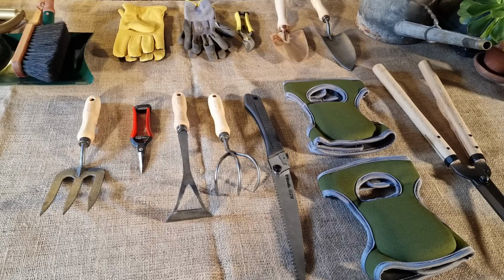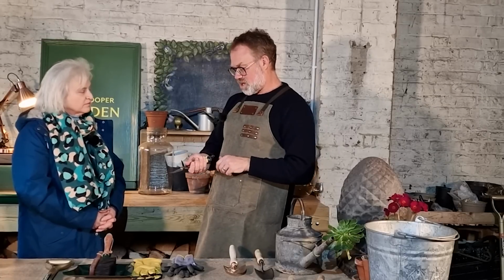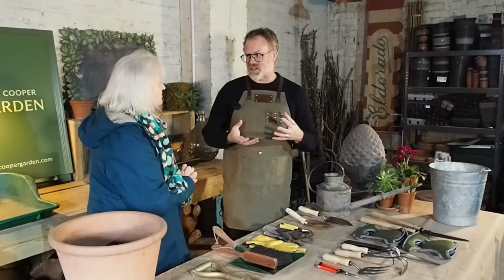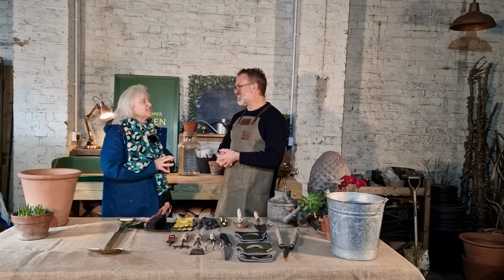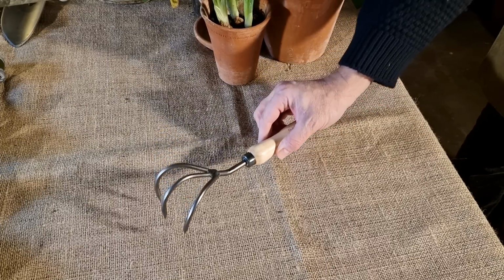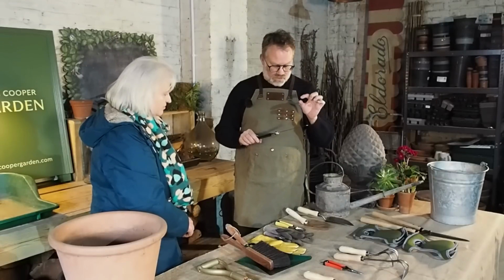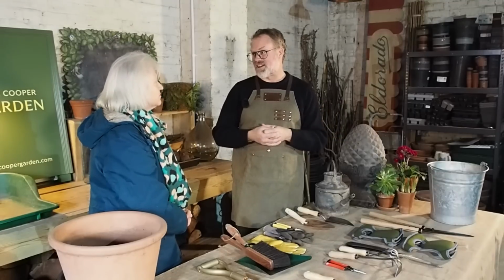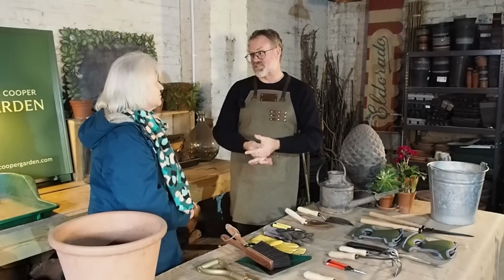Which are the most useful garden tools? You'll be surprised....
In this video, Dan Cooper of Dan Cooper Garden explains which garden tools are essential and which are the most useful garden tools. You don't need to buy and store lots of tools - these are the best ones for the most common gardening jobs, especially if you have a smaller garden.

If you're new to gardening, this video covers the basics of the tools you need. So you can build up your garden tool collection over time, and not waste money on buying tools you rarely use.

The recommendations are not brand specific and the tips should help you shopping for tools wherever you are. Many of Dan Cooper's favourite tools are available from Dan Cooper Garden (some in links by the time stamp below).
00:00 Welcome
00:15 Dan Cooper Garden
00:18 The most essential garden tool - a trowel
00:51 The pros and cons of copper tools (Copper trowel
01:40 The second most useful tool - secateurs/pruning shears. Secateurs from Niwaki and Felco
02:32 Gardening gloves! Nitrile gloves: and Leather gloves
04:38 Why a dustpan and brush is next
05:19 Get a really good bucket! Hardware stores or Amazon
05:53 How to group pots and other container garden tips
06:04 How to grow chrysanthemums video
06:26 A lawn-mower or a strimmer? You may not need both!
06:58 A spade
07:39 A hand fork
08:10 A weeding tool - claw cultivator or grubber
08:52 Hand hoe
09:05 Snips for dead-heading. Niwaki or Darlac
09:30 How to Make a Flower Border Look Amazing (Frances Moskovits)
10:35 Pruning saw
11:25 Shears
12:00 Knee pads or kneeler
12:50 A hose pipe or watering can
13:55 A wheelbarrow or flexible trugs
15:33 Beginner gardener playlist